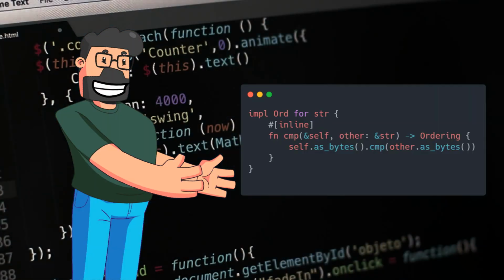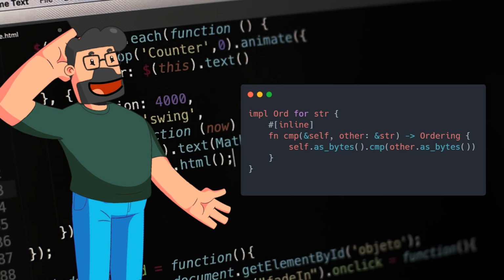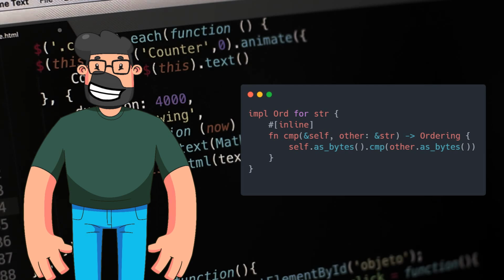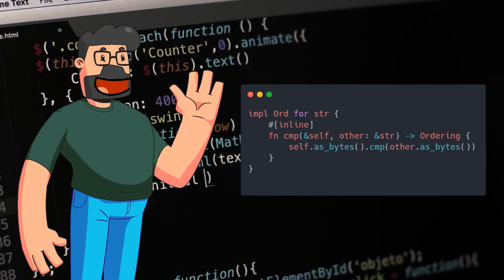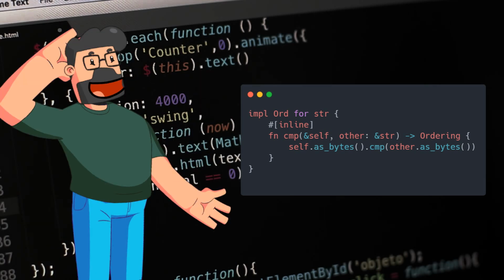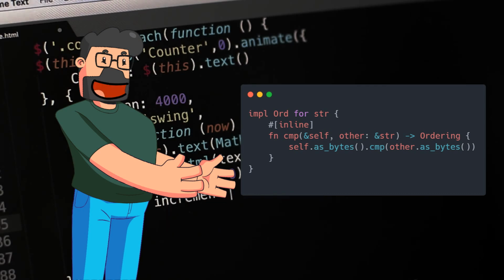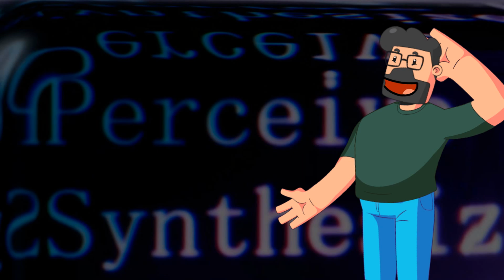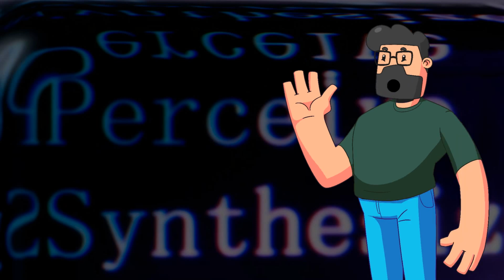Understanding Rust's Built-In cmp for &str Sorting Order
Explore the logic behind Rust's built-in cmp for &str sorting order in this video. What sort order does Rust's built-in cmp for &str use? Find out now!

✅ VIDEO INFO:
00:00:00 - Rust string sorting: chars or bytes?
00:00:34 - Rust compares strings by byte slices.

This solution would not have been possible without the contributions of users: Martin and Matthieu M.